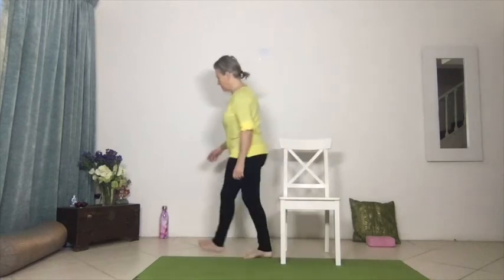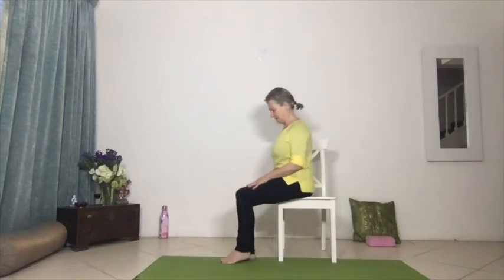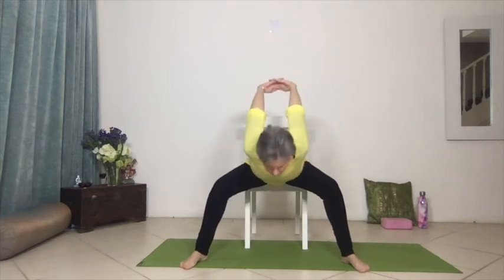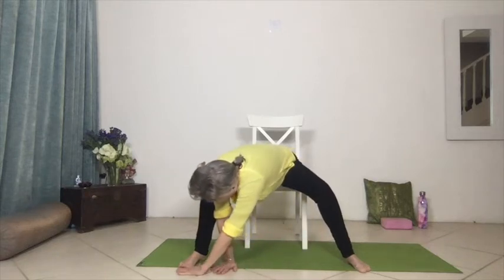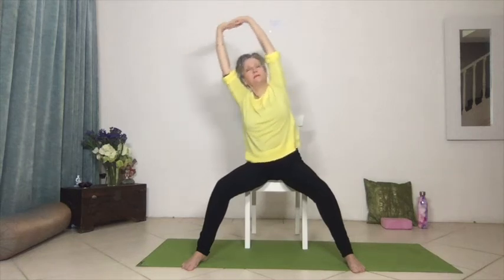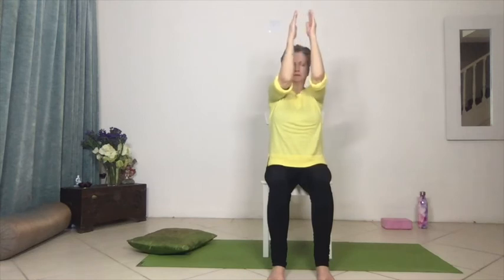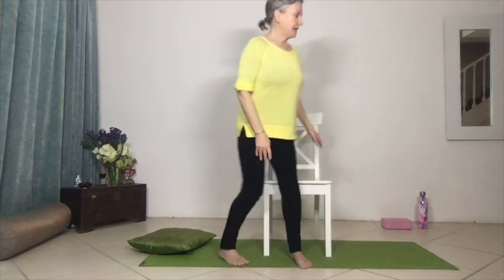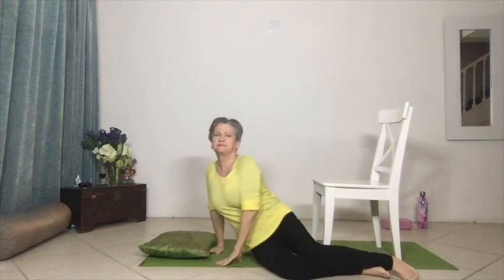Chair Yoga Therapy Works for Over 40s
Take 30-45 mins out of your day to come back to your senses. The focus of our Chair Yoga therapy class today is on the breathing. This class will strengthen and open your lungs to receive fresh oxygenated blood throughout the body, Yoga Works for Over 40s with our 3 online classes a week. Good Morning Yoga - Chair Yoga and Sleepy Time Yoga therapy.